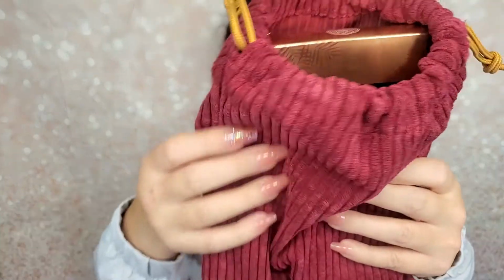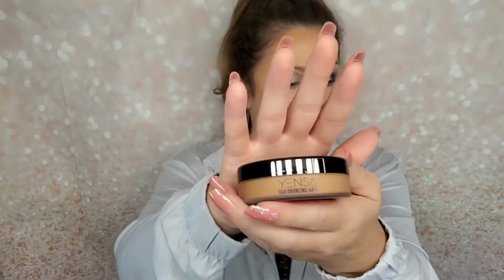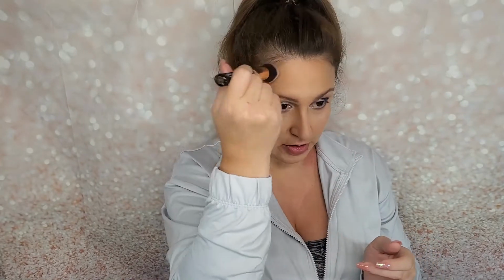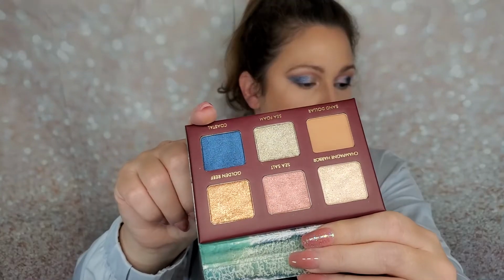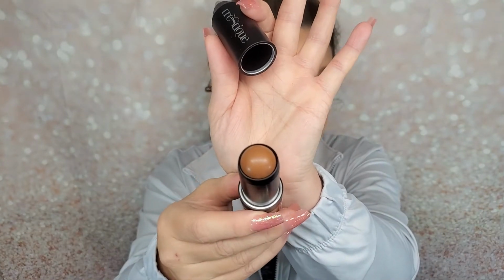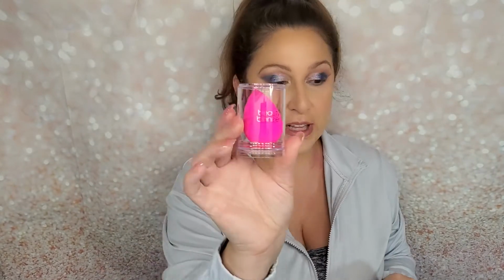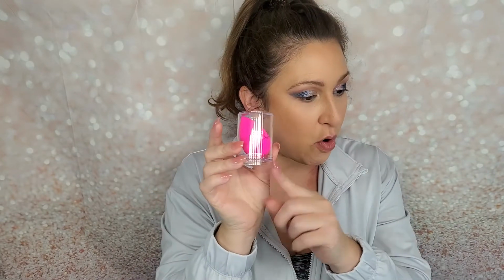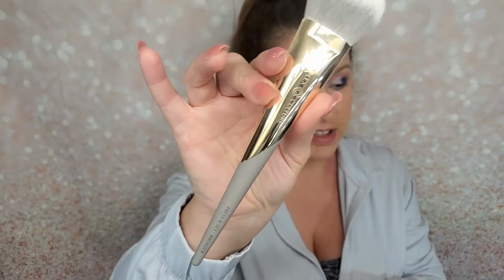IPSY SEPTEMBER 2020 UNBOXING. IS IT WORTH IT?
Hey Yall!!
In this video I opened my Ipsy Glam Bag Plus. Is it worth it you tell me? Have you tried any of the products I recieved?

Hope yall enjoy this video!!
Stay Blessed💋
XX~Sarah

A little about myself:
I am a Louisiana girl! I love my family and children. I am a very family oriented woman who grew up in New Orleans, Louisiana.

My videos are usually about beauty products. I LOVE reviewing and testing products and giving  informative videos that are my opinion based off of my experience. I also love to do makeup tutorials. My favorite videos to do are Reviews and makeup eye tutorials. Ready Set Eyes!!!